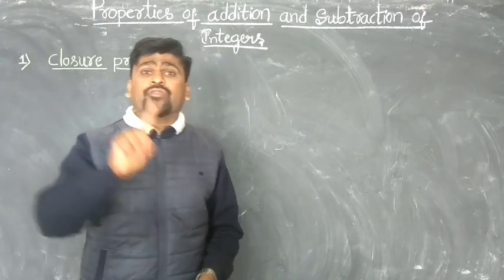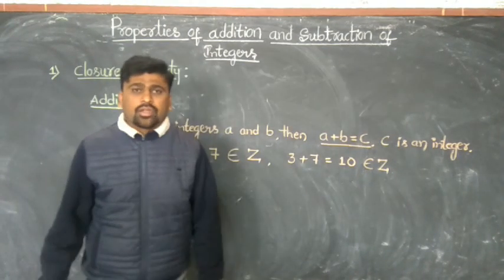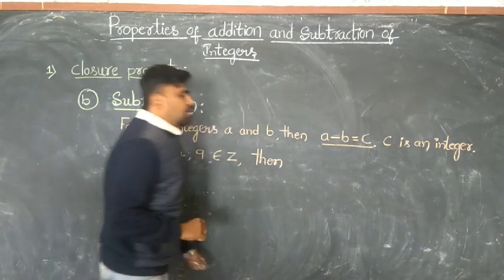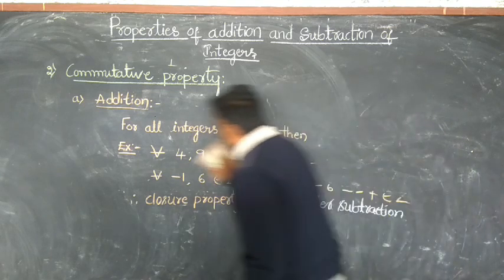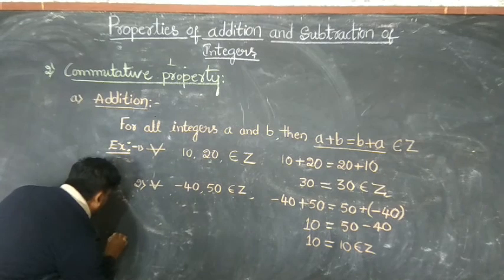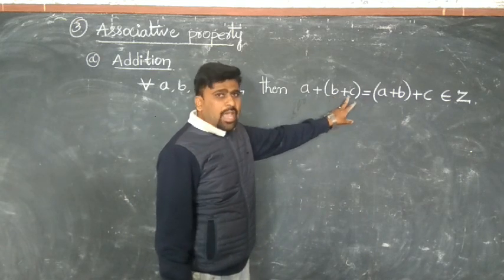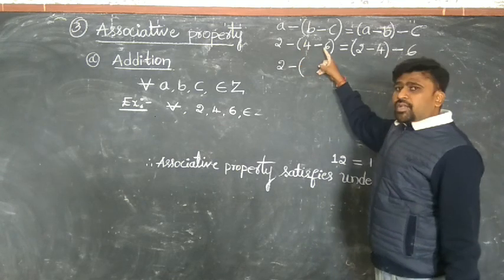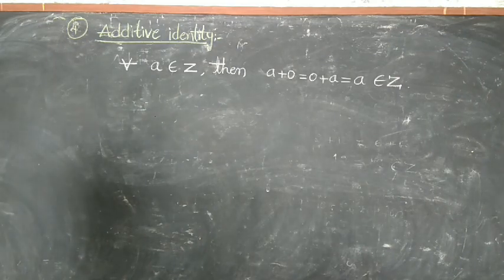Class 7th Mathematics - Chapter 1 - Integers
Properties of addition and subtraction